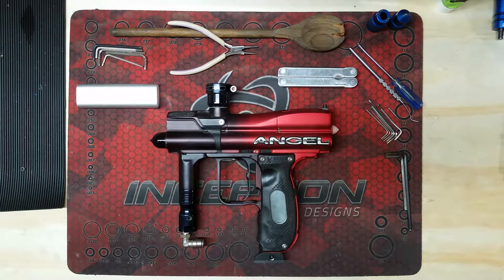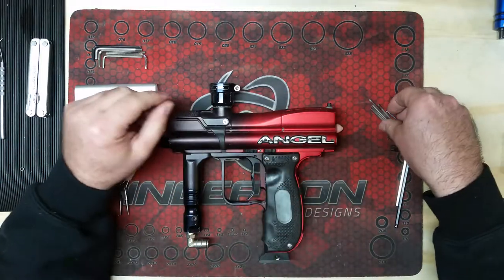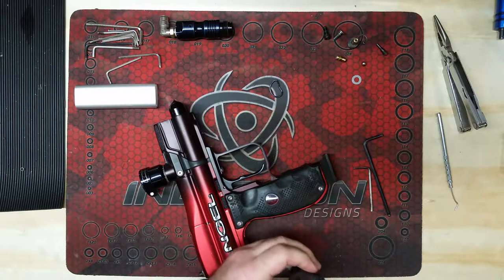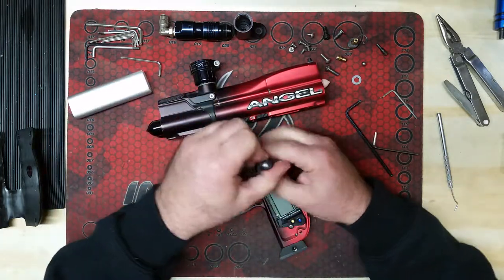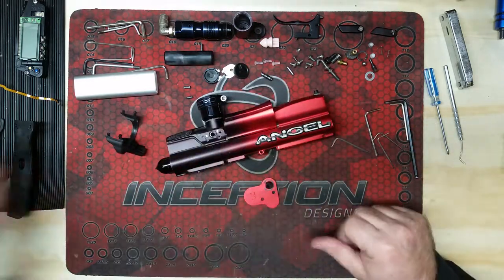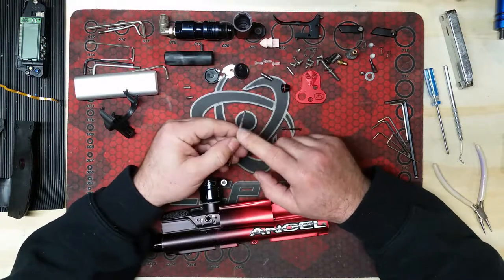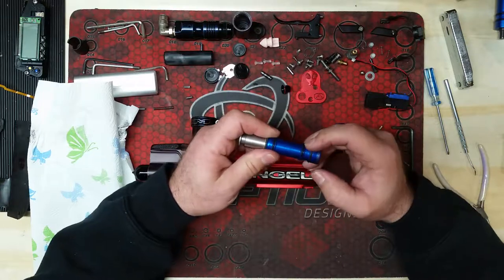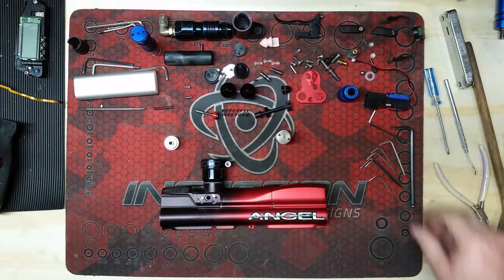2017 EastCoastAngel Full A4 Fly Teardown part 1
This video is part 1 of a full tear down of an A4 fly Angel paintball gun